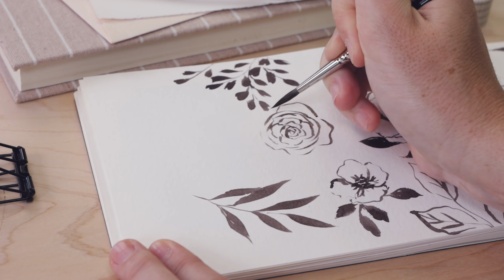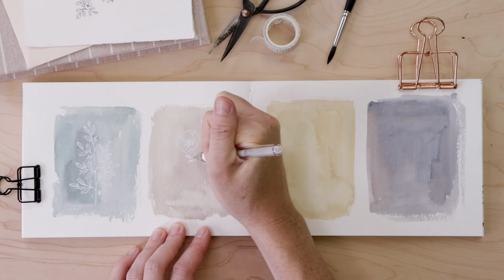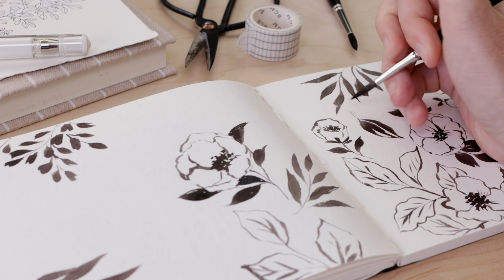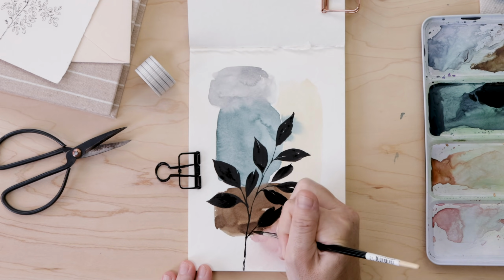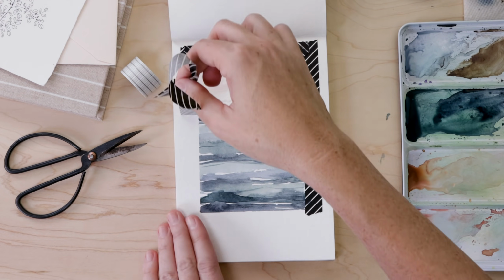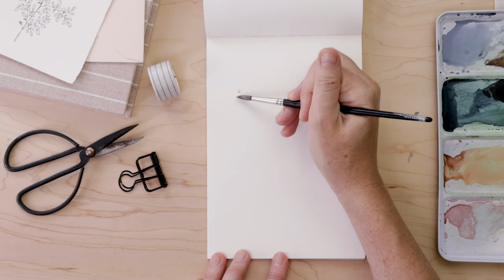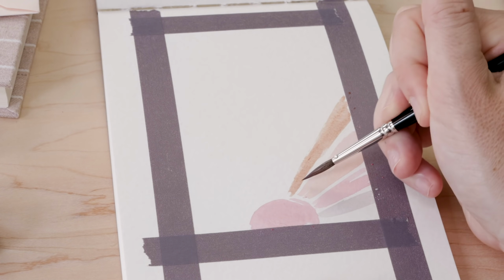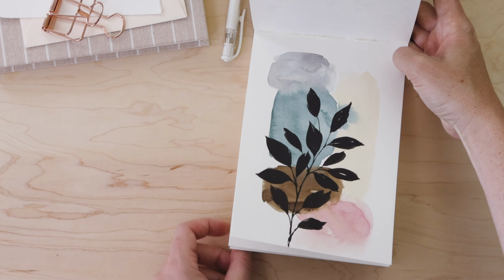Art for When You're Bored: Watercolor Edition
Want supply links and photos of the art? Read the BLOG post for this video

Get this week’s mini coloring pages!

SUPPLIES:

Mungyo 48 Pan Paint Set
Set of Sable Hair Brushes
Strathmore Watercolor Sketchbook
White Gel Pen